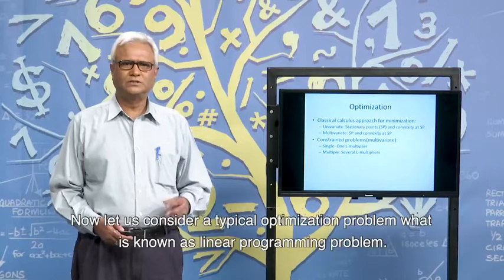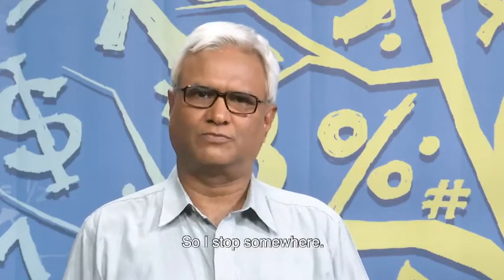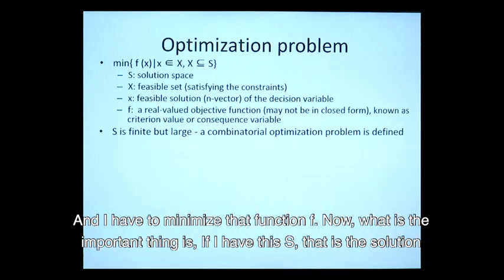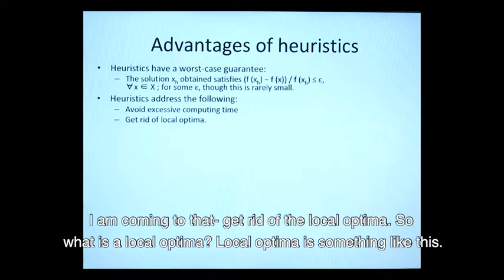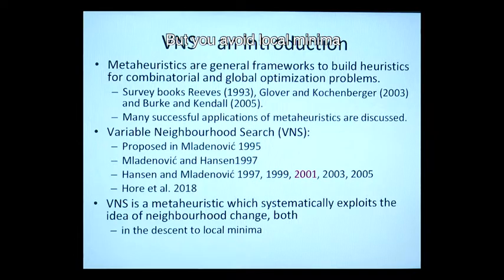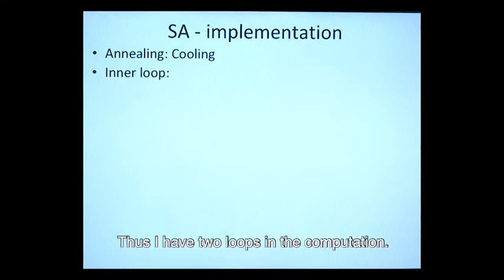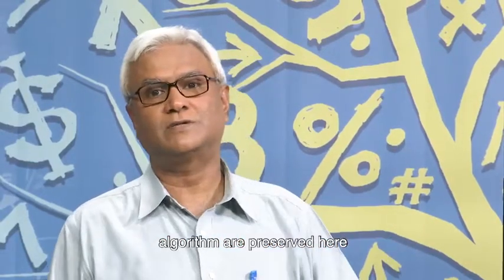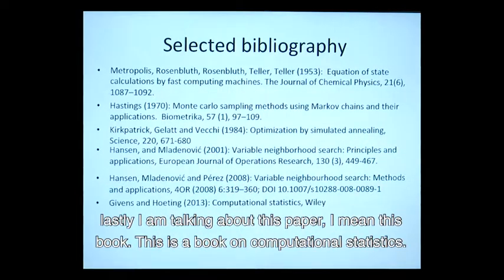EP 2 Metaheuristics in optimization Prof Aditya Chattopadhyay